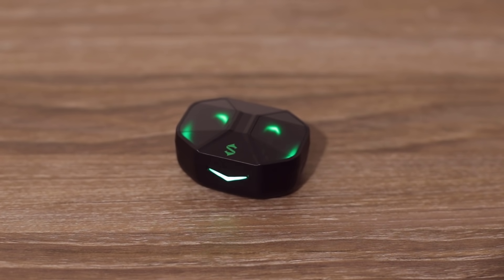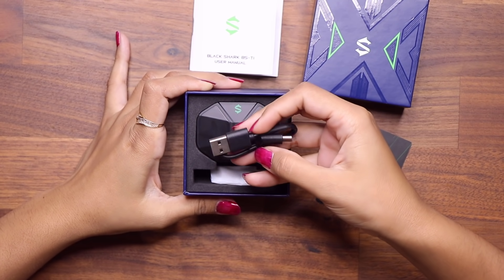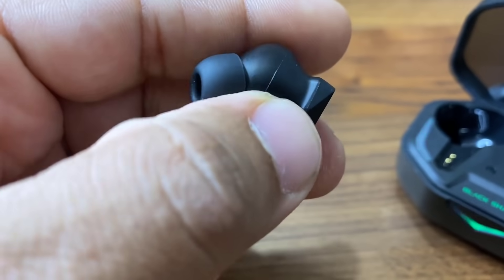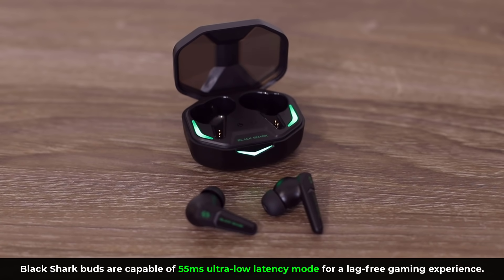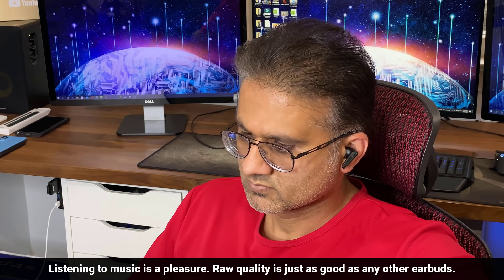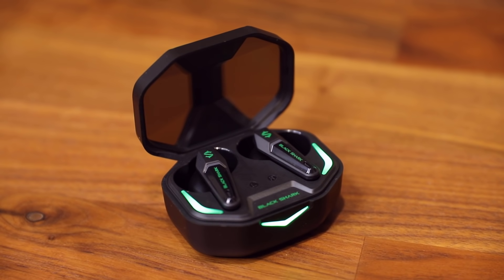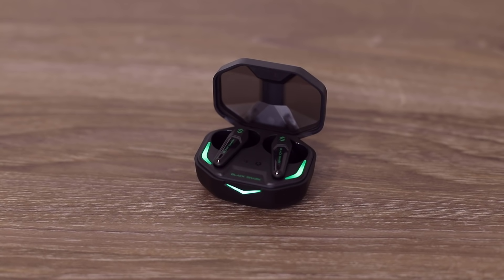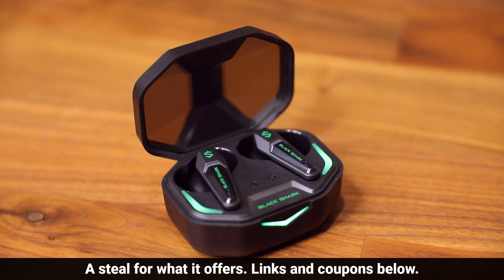Forget Samsung Galaxy Buds, Try These Unique Wireless EarBuds Instead (for Less Than Half The Price)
Black Shark is releasing a set of super cool true wireless earbuds with Bluetooth. These are extremely well priced ($25 with coupons) and produce some really amazing sound.

They lack some fancy features like Noise Cancellation, however, the audio, sound and call quality is on par with more expensive wireless earbuds such as Galaxy Buds 2, or Apple AirPods 3rd generation.

Also they have super low 55ms latency for instant transfer of music from phone to ear.

Companies can send product to the following address:

Attn: SAKITECH
135 S Springfield Rd. Unit 681